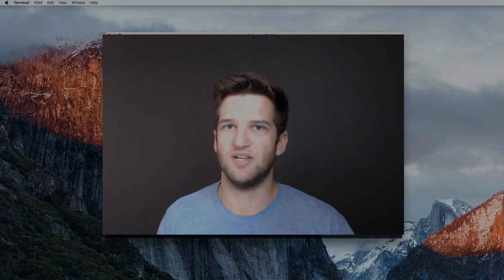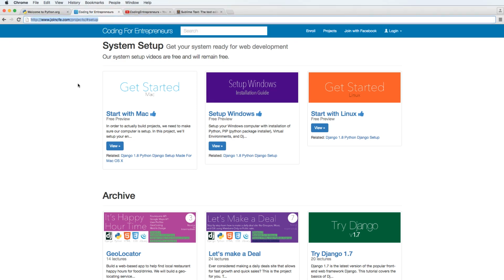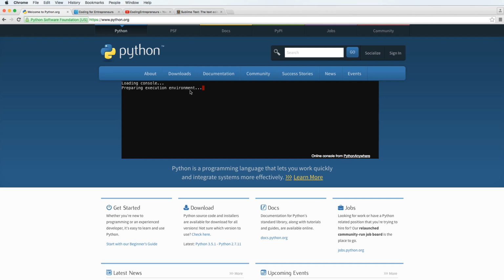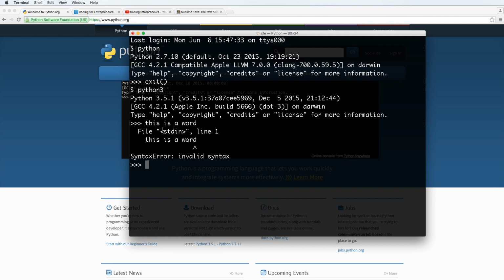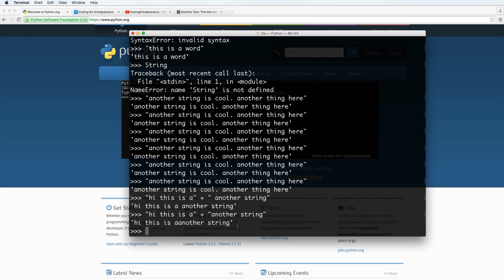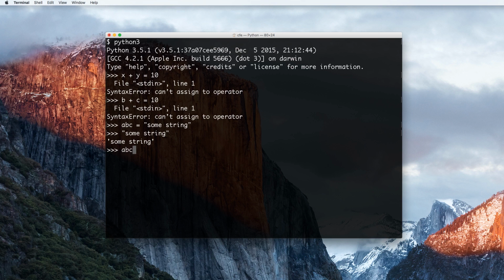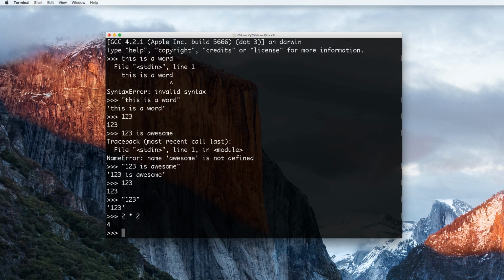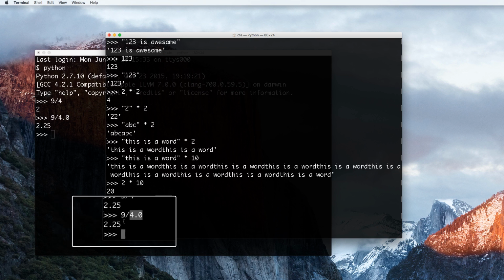(30 Days of Python) 4-Day-1-Setup, Strings, Variables and Integers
30 Days of Python | Unlock your Python Potential
Section: 2
Basics
Day: 1
4. Setup, Strings, Variables and Integers